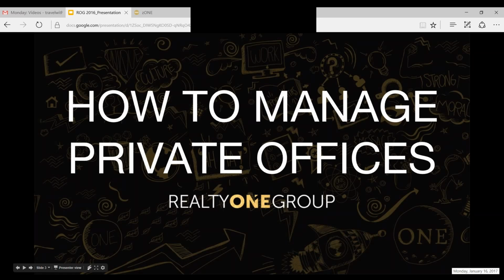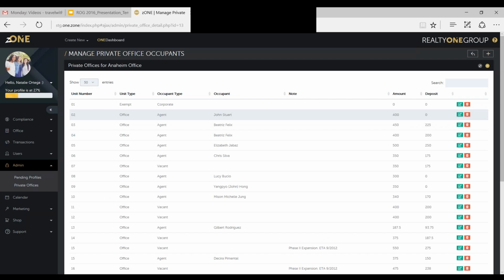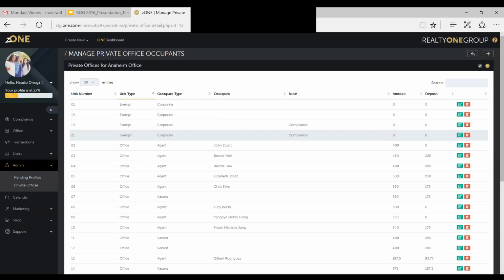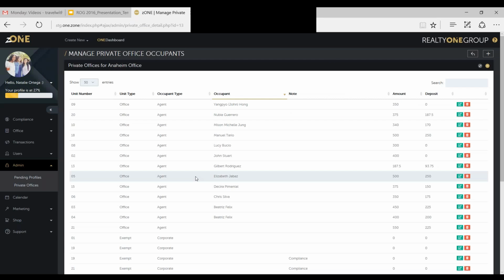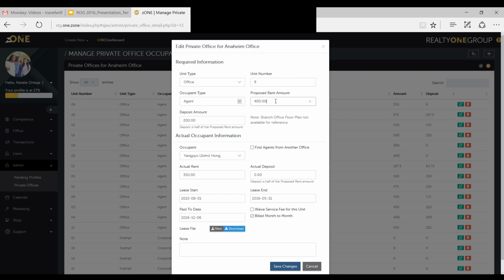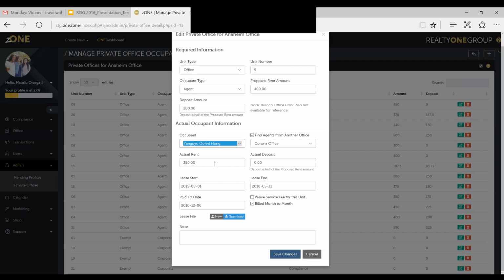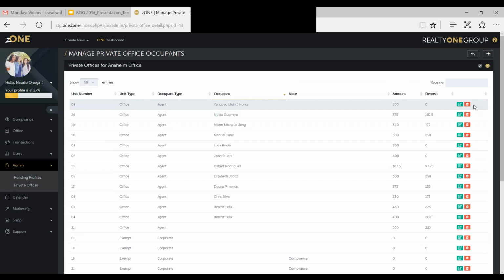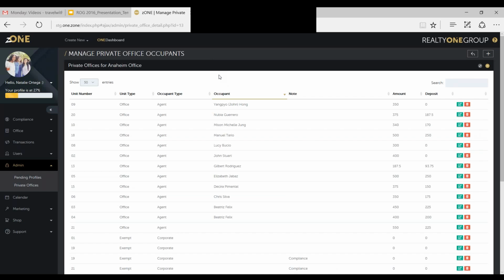How to Manage Private Offices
NOTE: An Agent’s initial Private Office invoice will need to be manually generated after they’ve been enrolled in the appropriate office.

Please reference “How to Manage Agent Billing” for more information.